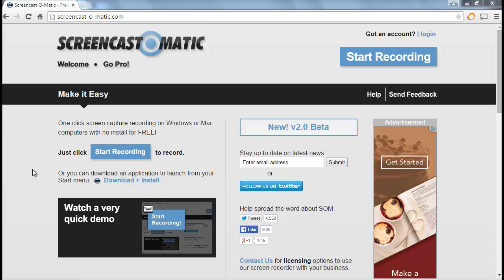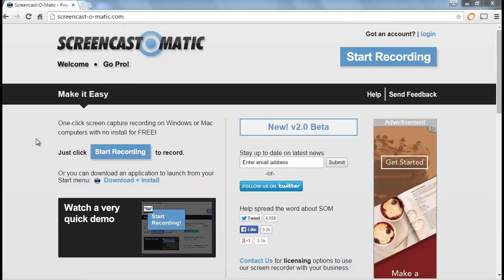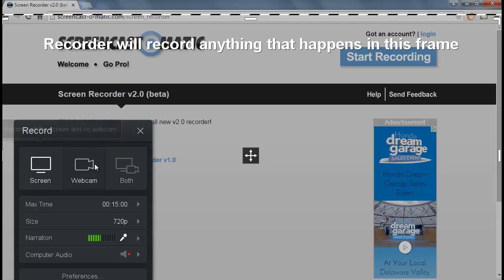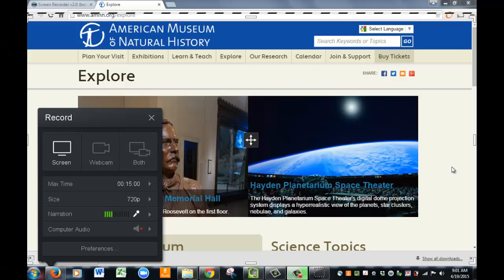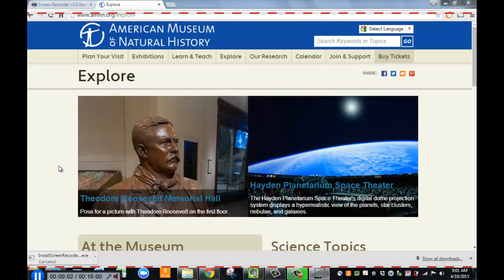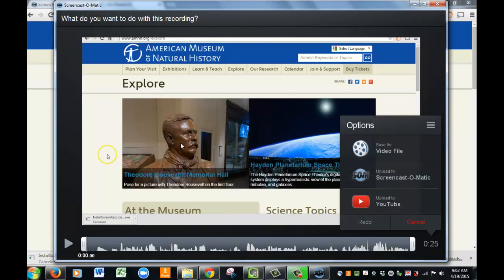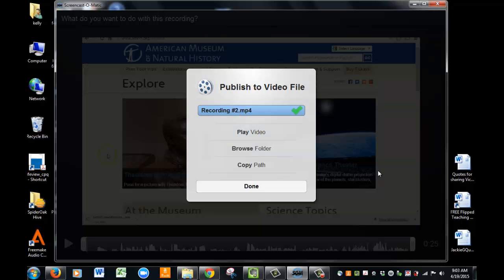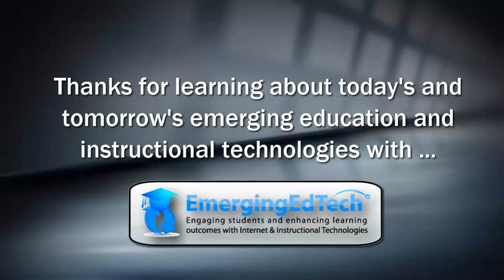3 Minute Teaching with TechTip - Screencast-O-Matic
Screencast-O-Matic is excellent screencasting application that lets your record up to 15 minutes of video for free, and provides unlimited video length and editing capabilities for just $15 per year! This is an excellent instructional aid for teachers.

Be sure to check out all of the 3 Minute Teaching with Tech Tutorials from EmergingEdTech.com!